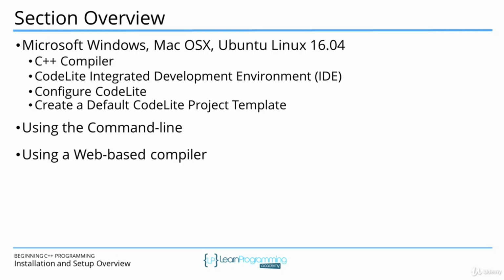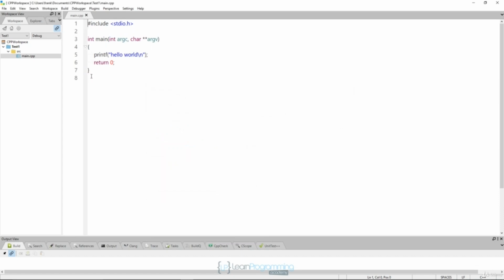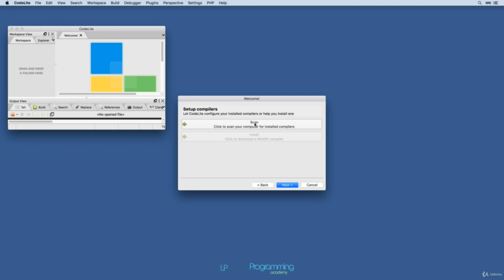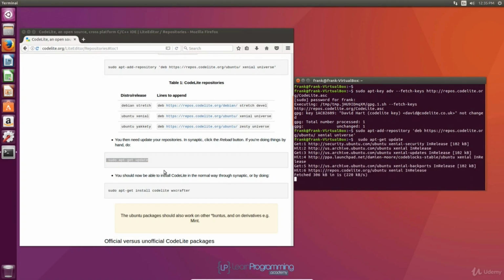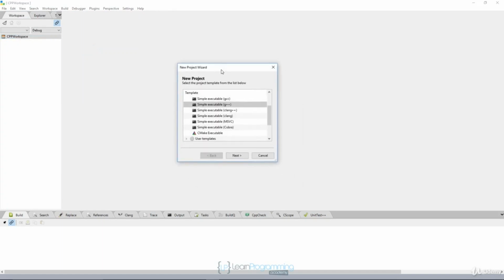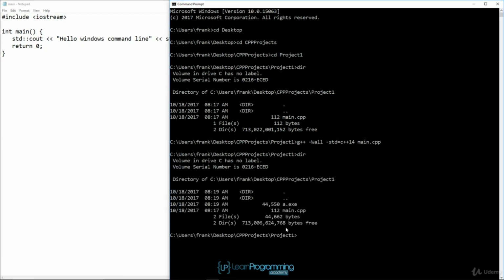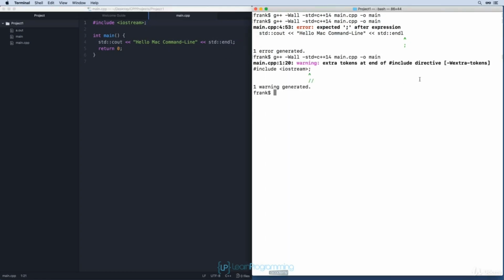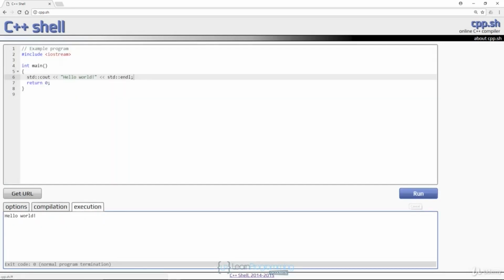C++ set up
Before we move to the tutorial section, I will guide you how to install and set up C++.
c++forbeginner
c++forbeginner